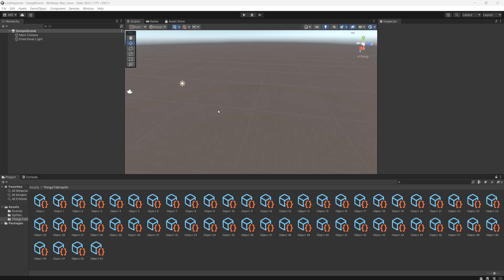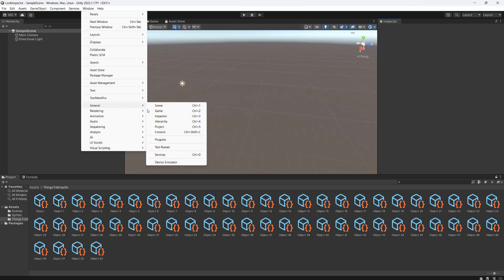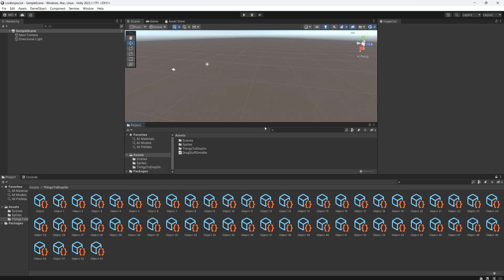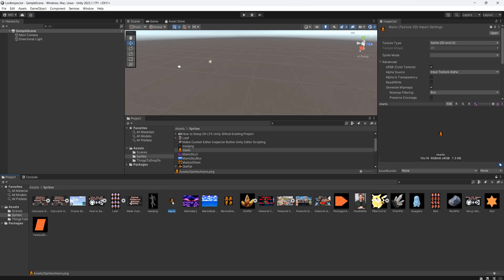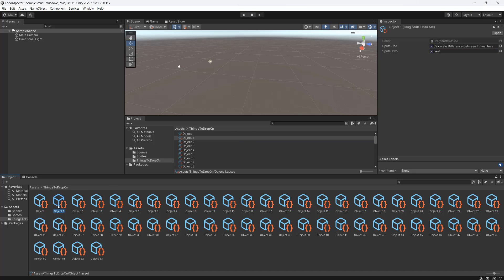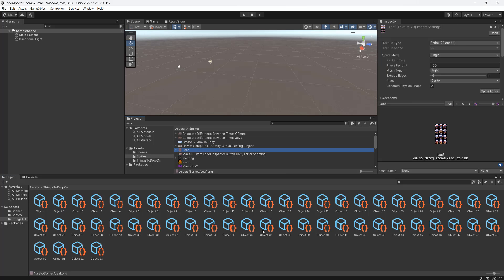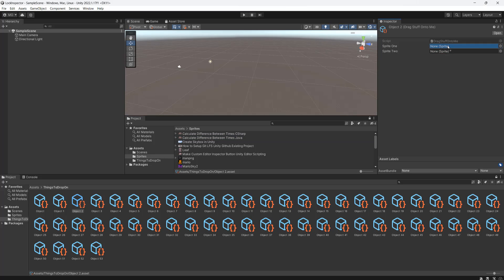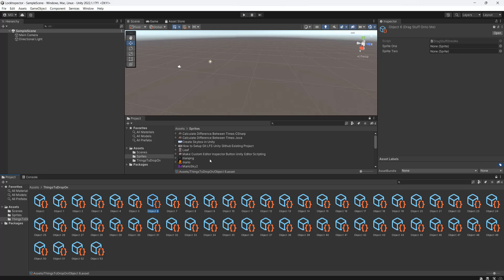Unity - How to Open More Than One Project Window (For Easy Dragging and Dropping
Greetings, in this Unity tutorial we shall be looking at how to open more than one project window in your Unity project. So you can view your assets in 2 different windows. This can make dragging and dropping values for prefabs or scriptable objects a lot less tedious.

Firstly you need to make sure you have a Unity inspector. If you don't have a Unity inspector open, go to the Window tab at the top of the Unity editor and click on it. Then click on general and then click on inspector to spawn an instance of the Unity inspector.

Next you need to right click on the unity inspector, go to add tab and then click on project. This opens up a second Unity project window. There is one problem with this though, both project windows will end up showing the same thing. This isn't what we want, we want a really easy way to drag and drop stuff.

If you click on the padlock of the project window, you can lock its view. Do this for both of your project windows to lock both their views. Now you can easily drag and drop the values between the project inspectors with no faff.

That is it for opening multiple Unity project windows for easy dragging and dropping od elements for your game.

This Unity tutorial should help answer the following:

Can I open 2 project windows in the same project
How to open 2 project windows in the same project
Can I open two project windows in the same project
How to open two project windows in the same project
Can I open 2 Unity project windows in the same project
How to open 2 Unity project windows in the same project
Can I open two Unity project windows in the same project
How to open two Unity project windows in the same project
Can I open 2 project windows in the same project in Unity
How to open 2 project windows in the same project in Unity
Can I open two project windows in the same project in Unity
How to open two project windows in the same project in Unity
How to open more than one project window in Unity
How to open more than one Unity project window
How to open multiple project windows
How to open multiple project windows in Unity
How to open multiple Unity project windows
Unity drag and drop values in project inspector easily